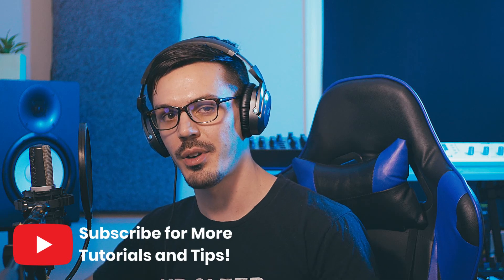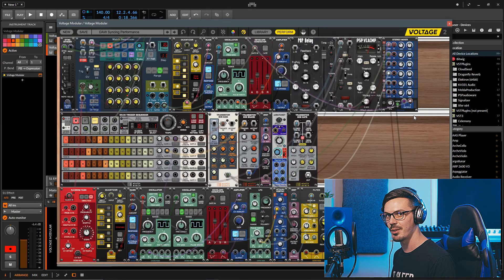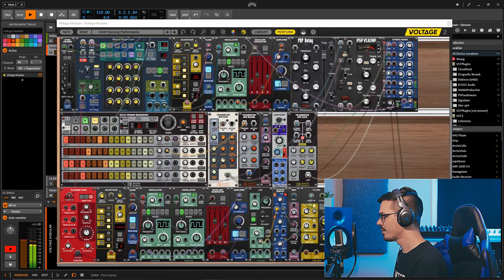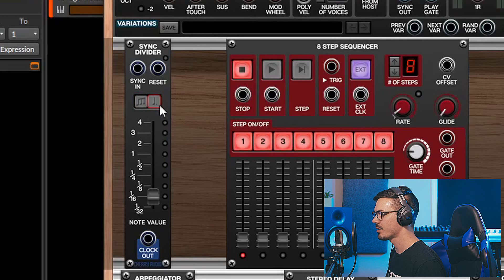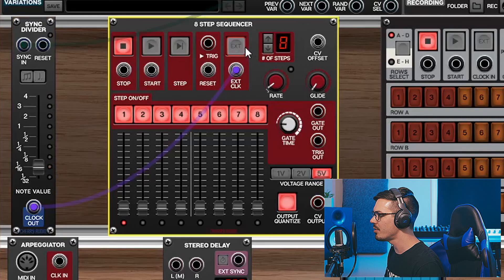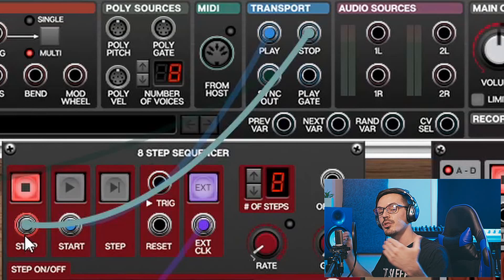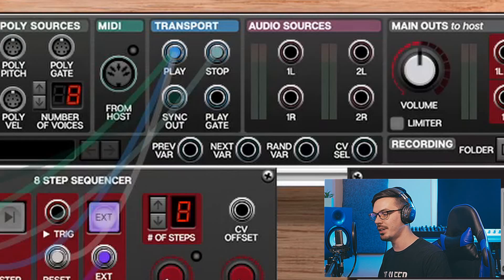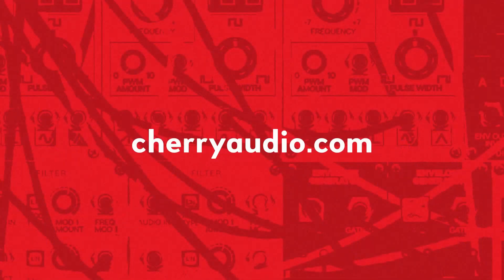How To Sync Voltage Modular With Your DAW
In this Voltage Modular tutorial, we'll be covering how to sync Voltage Modular with your DAW to create sequenced and synced arps, effects, sequences, and whatever else you'd like in only a few clicks with the Sync Divider module.